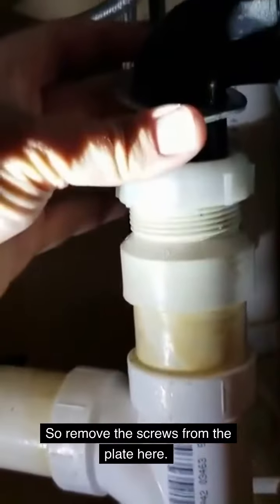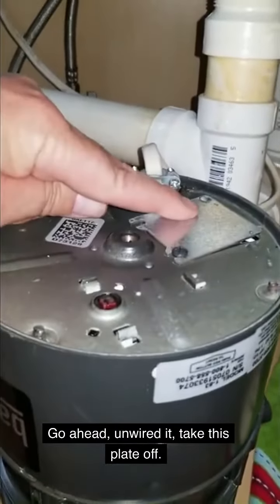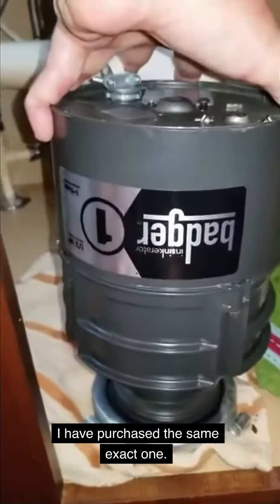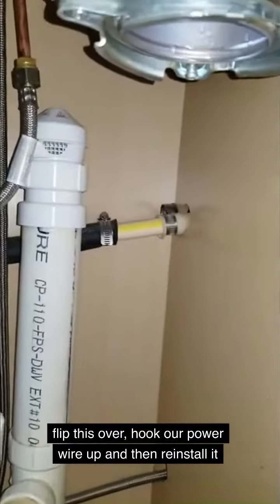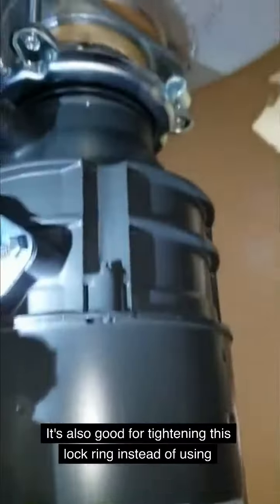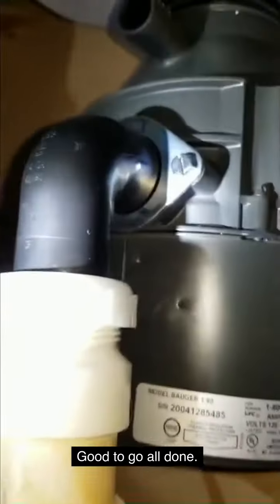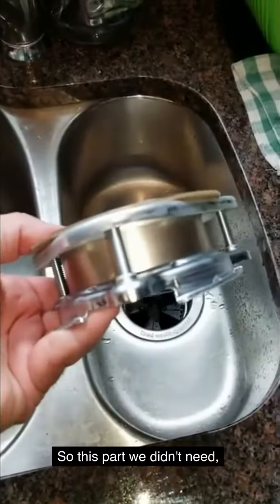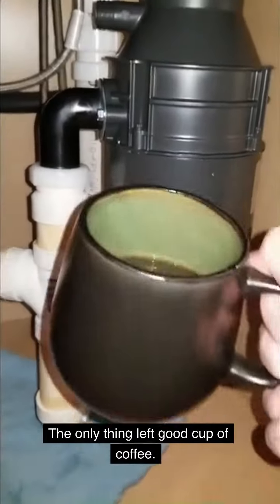Easy DIY Project - Replacing a Garbage Disposal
Do you have a leaking garbage disposal or one that just quit working?  I've got the solution for you. In this video, I'll show you step by step how I replaced my old garbage disposal with a brand new one. Trust me you can replace your garbage disposal too.

Watch as I change my disposal and I'll give you a few tips and tricks I learned along the way, so you can tackle this job with confidence. You'll see that it's not a difficult task to replace your disposal, but it does require some basic electrical knowledge.

If you're not comfortable with electrical work, I highly recommend bringing in a professional to handle that part for you. If you aren't comfortable with plumbing then definitely just have a pro do the entire job.

My new disposal is installed and working like a charm. And if your disposal is leaking from the body, then it's definitely time for a replacement.

Have your new garbage disposal delivered to your doorstep by Amazon

Make sure you have everything you need? Check these out below.

slide lock pliers

5 in 1 multi bit screwdriver

wire cutters/strippers

wire nuts

electrical tape

electrical tester

plumbers putty

plumbers tape/ teflon tape